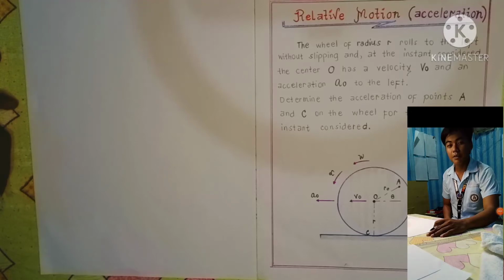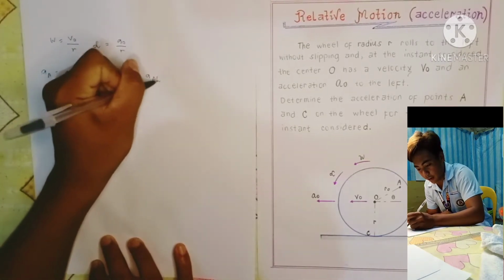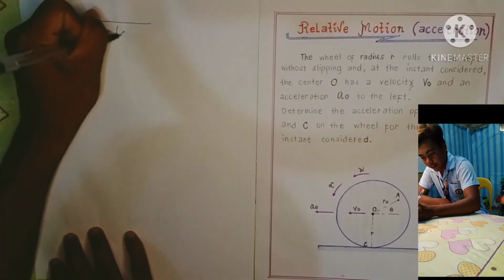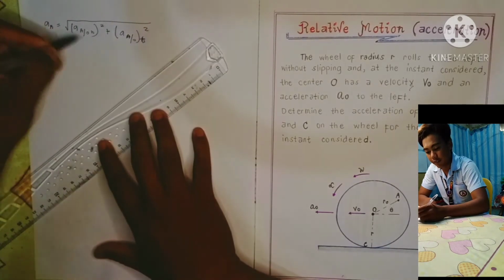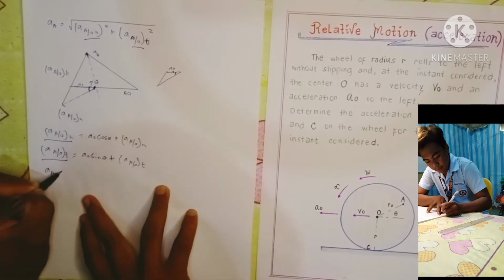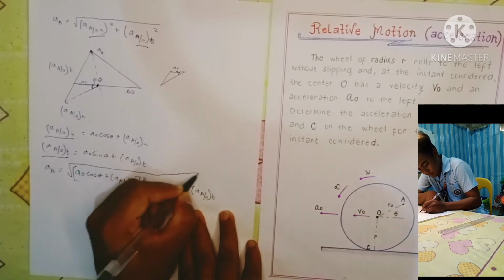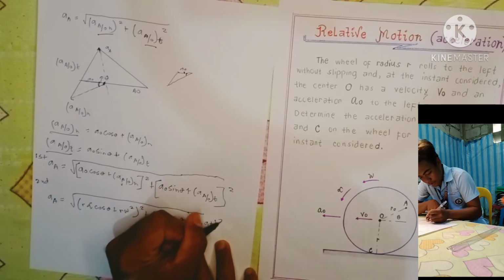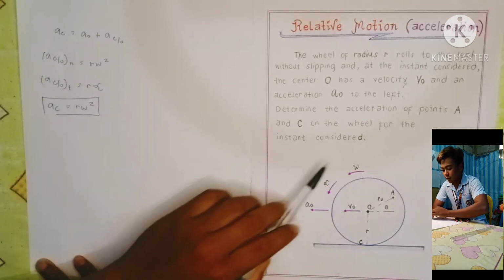RELATIVE MOTION OF ACCELERATION (MECH 312)